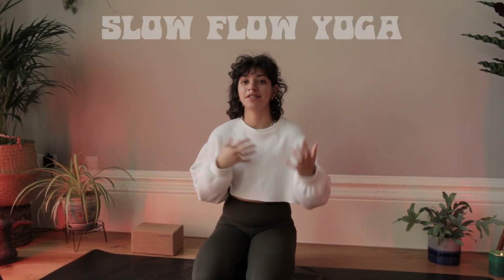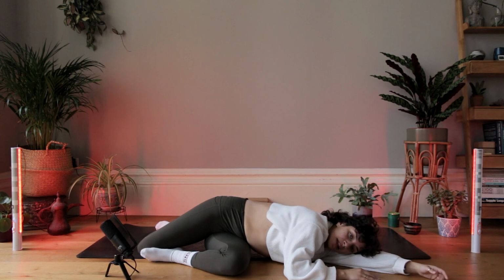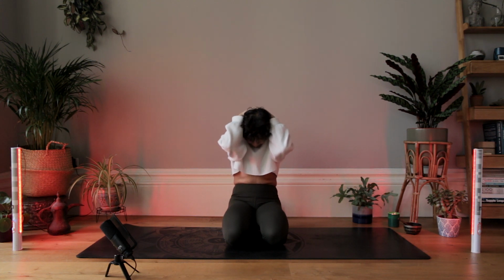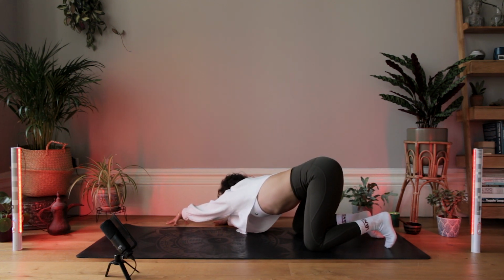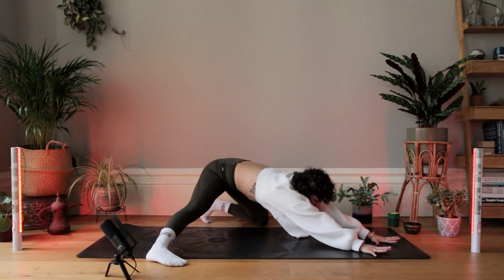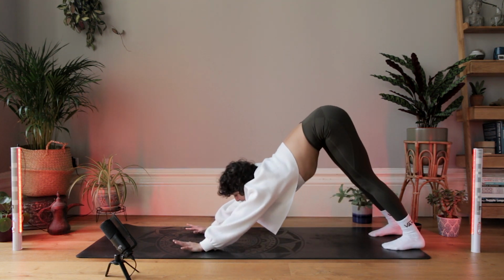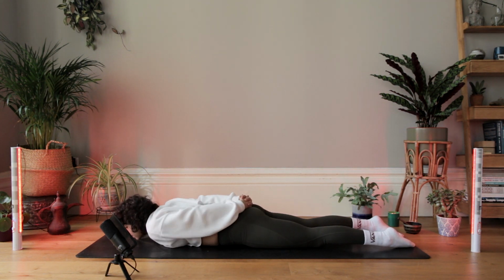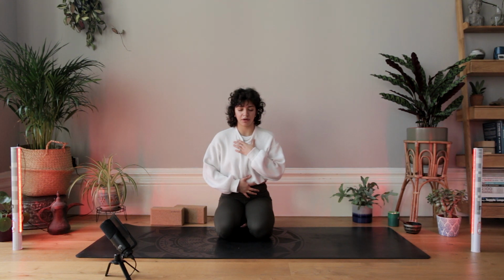SLOW FLOW YOGA | 20 minute gentle movement class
During this 20 minute SLOW FLOW class, we will be working with our breath and awareness to mindfully move. This GENTLE and grounded yoga practice can be done in the evening or used as an active recovery as we incorporate fluid movement and holding positions. So let's get moving and grooving!

EQUIPMENT: a yoga block(s) or a pillow
LEVEL: open for all levels